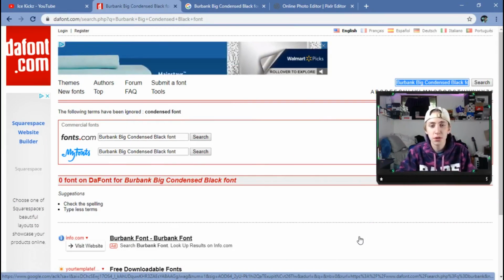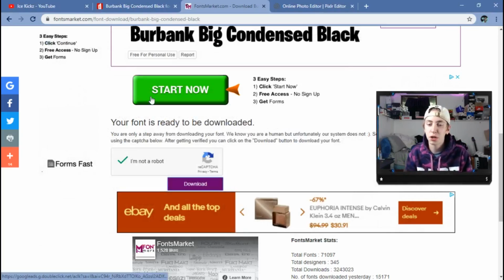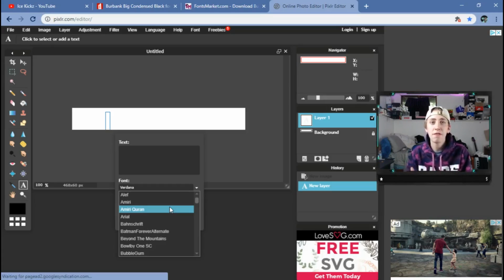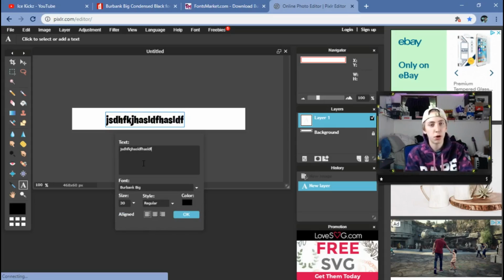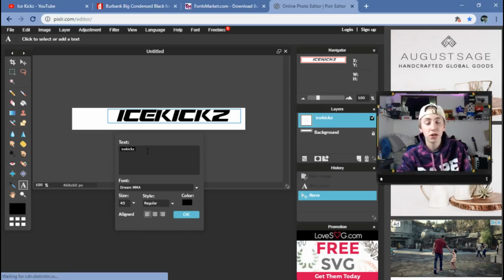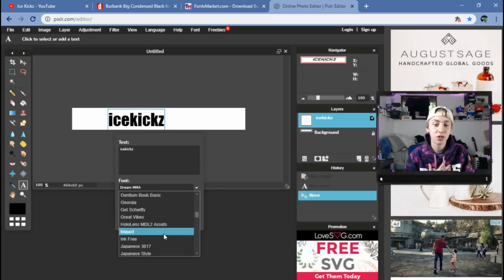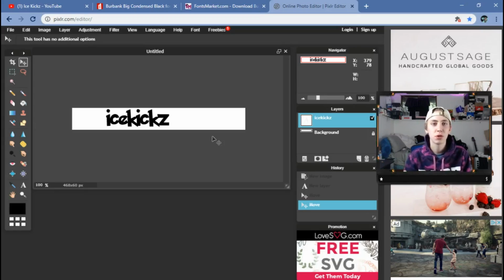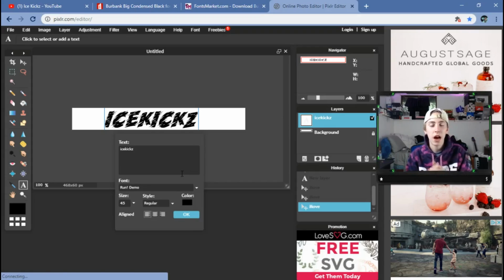How to Get Fortnite Font on Pixlr + My Favorite Fonts for GFX!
How to Download the Fortnite Font on Pixlr (And Photoshop)

Ice Kickz